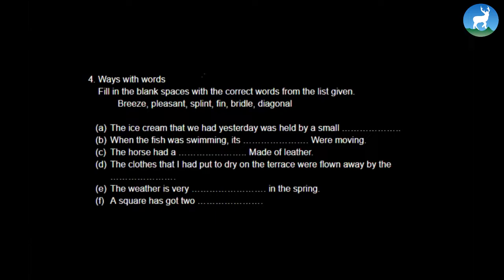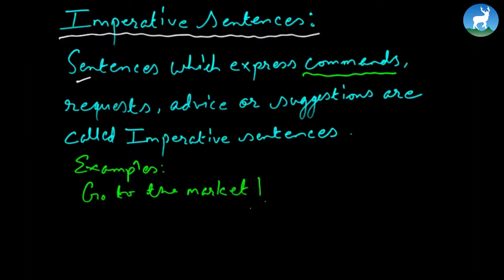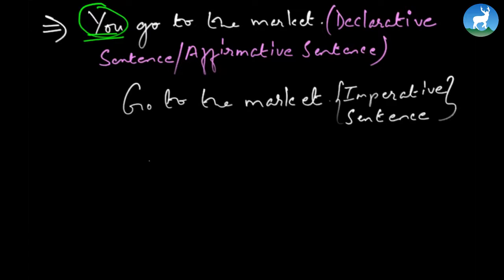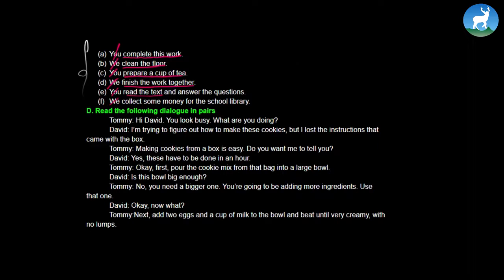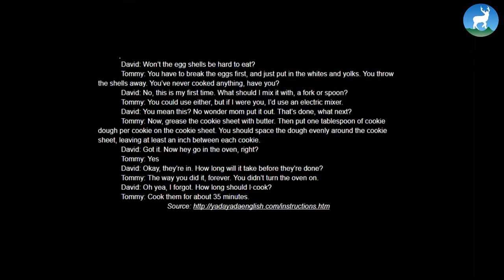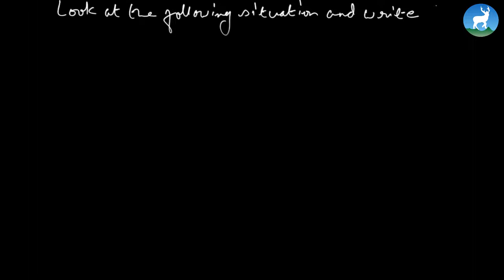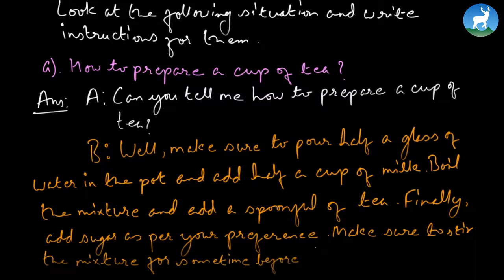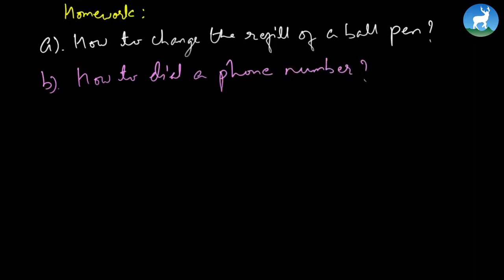Pukar Dhital - Instructions (Part 2) - Grade 7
Pukar Dhital, a teacher from Deerwalk Sifal School teaches about Instructions (Part 2) from Grade VII - English.